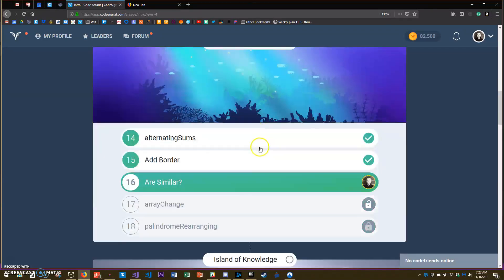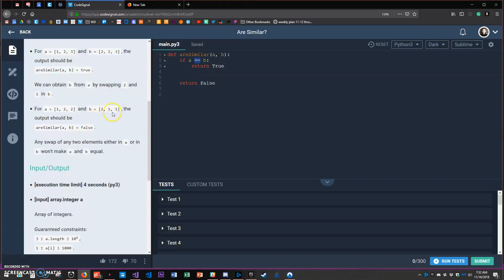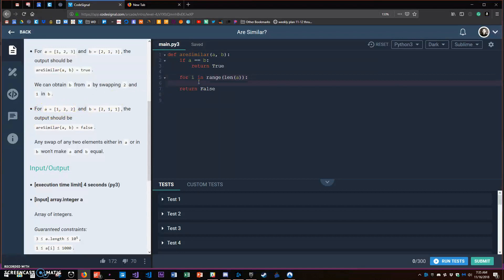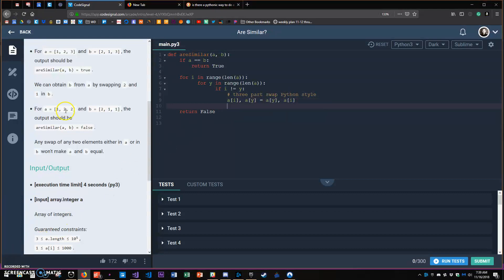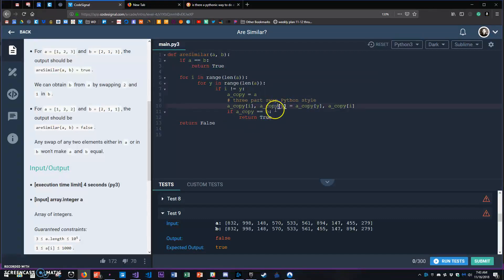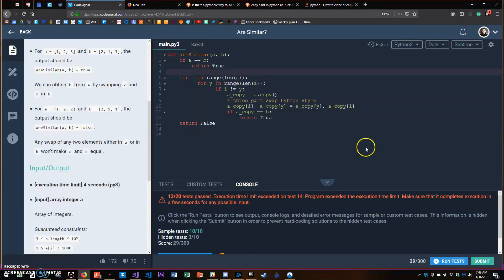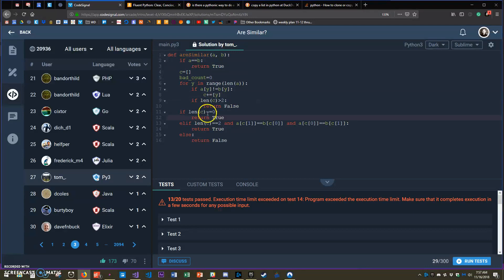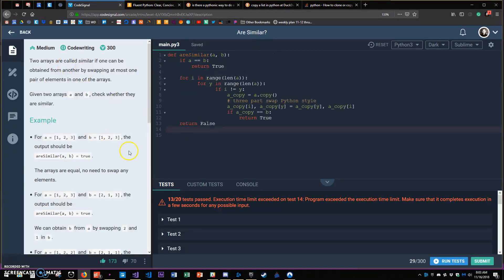Code Arcade practice on CodeSignal - Python and Java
Struggling with the Are Similar? problem in the Code Signal arcade